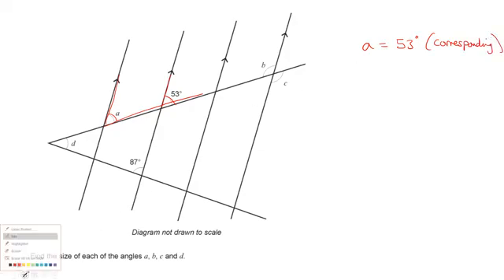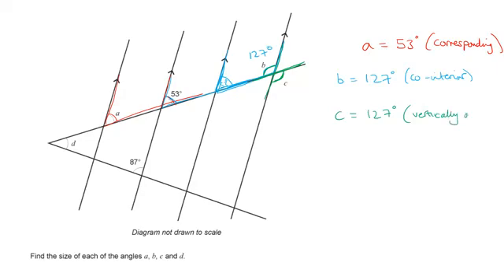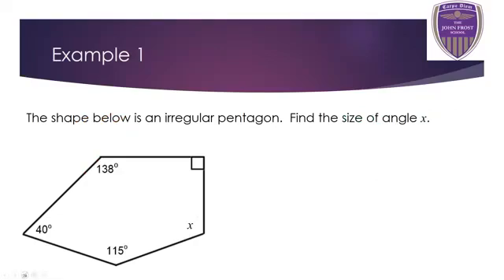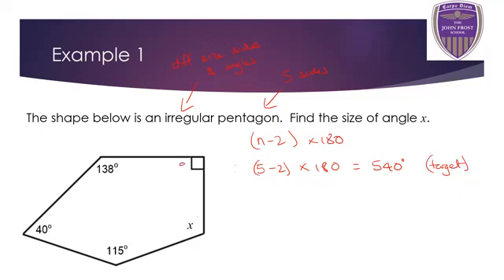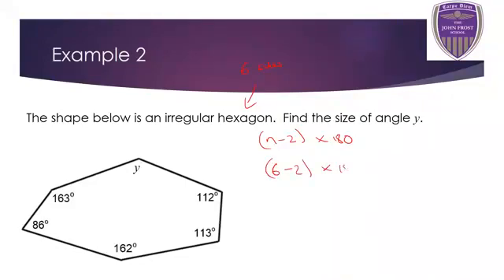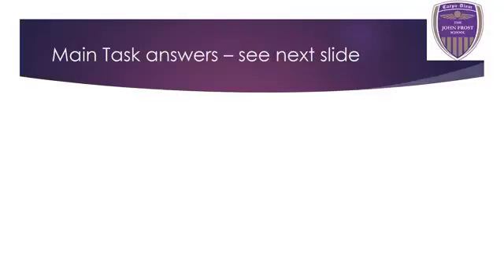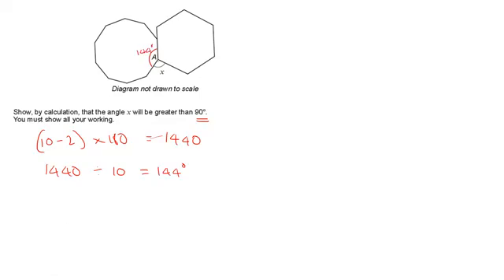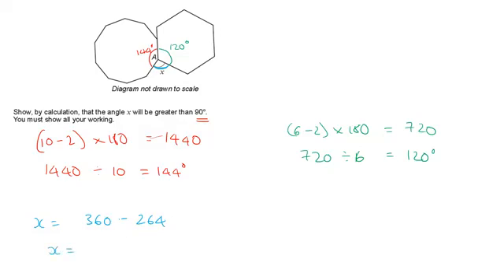#224 Year 11 intermediate - Interior angles recap